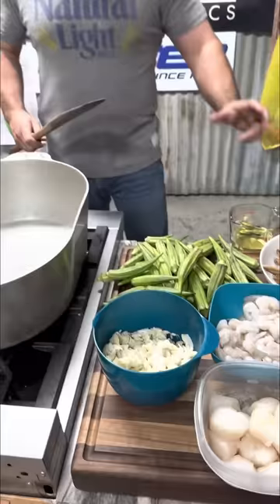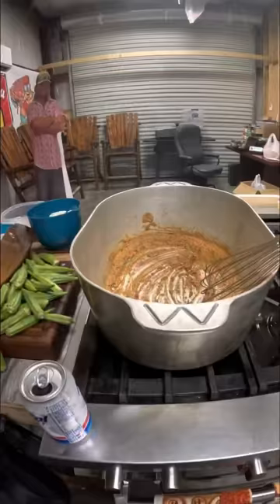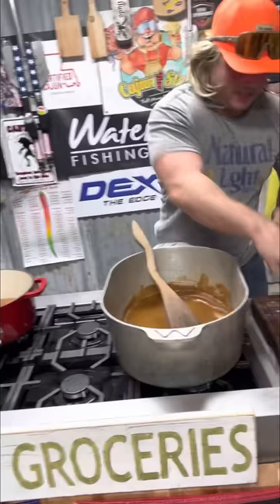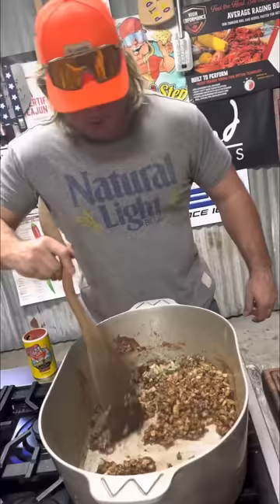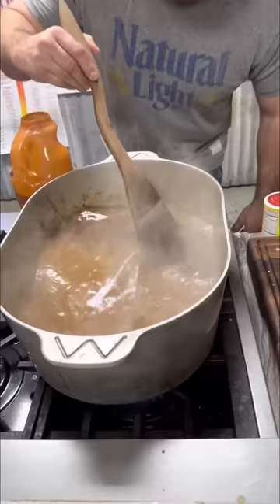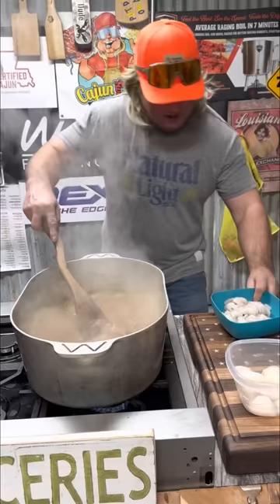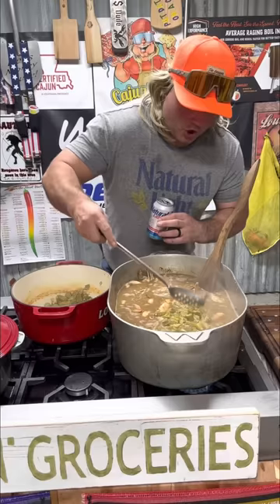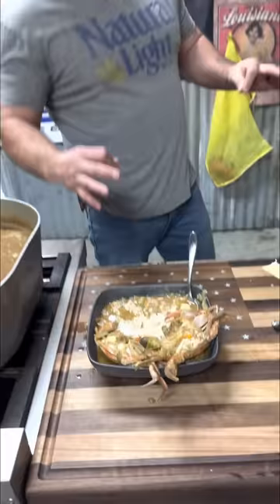Seafood gumbo!!!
Hopefully this is the last south Louisiana cold front dish!!! Seafood gumbo loaded with the goods!